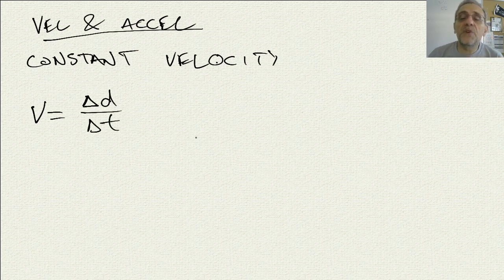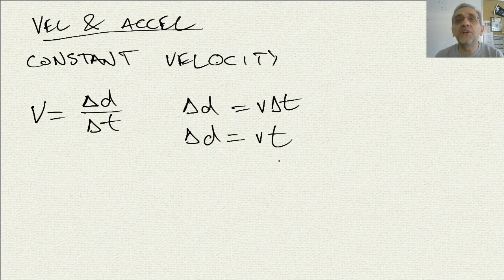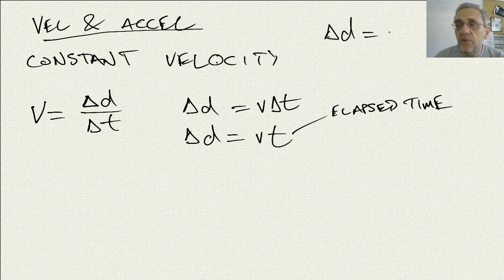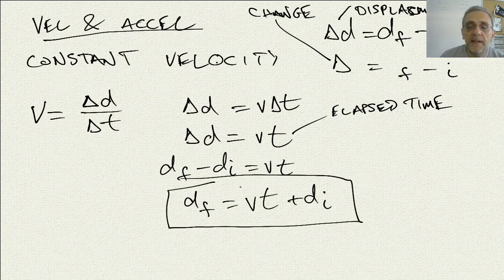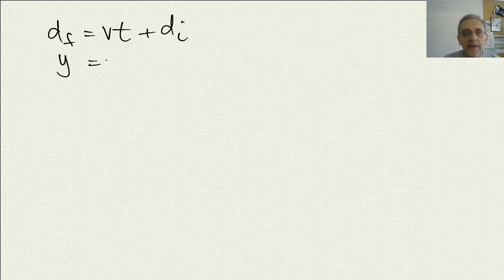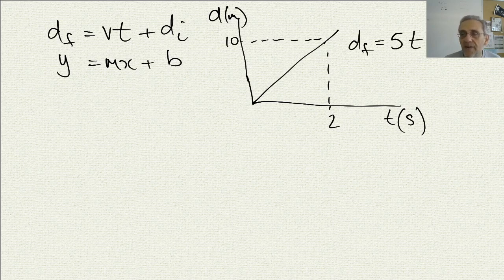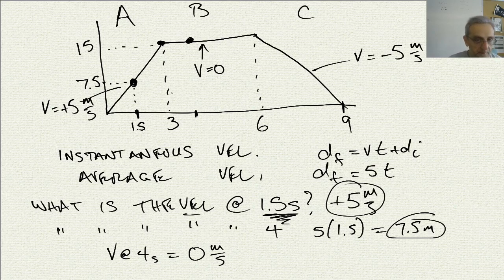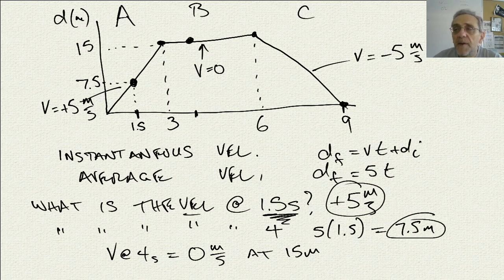Physics 11 Lesson 1 Constant Velocity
Constant Velocity